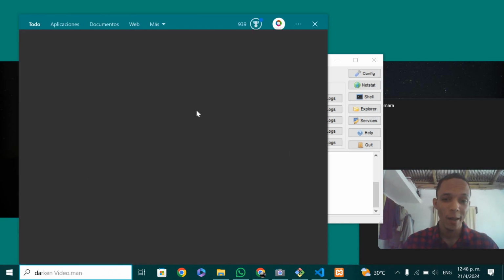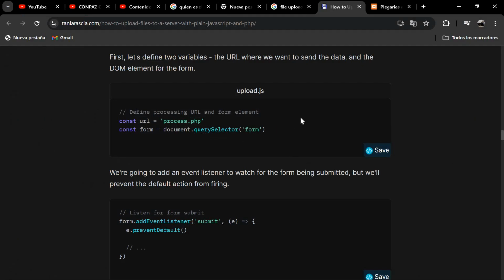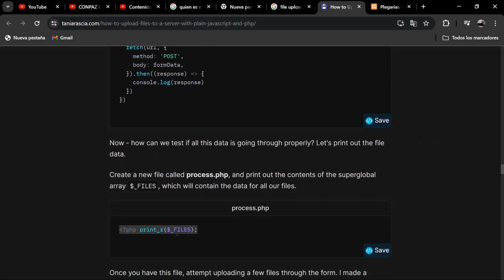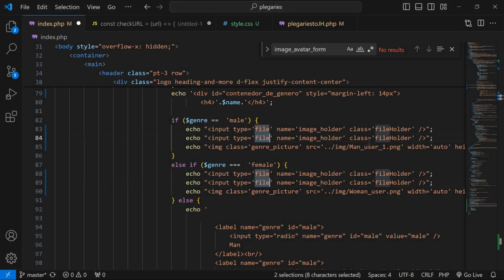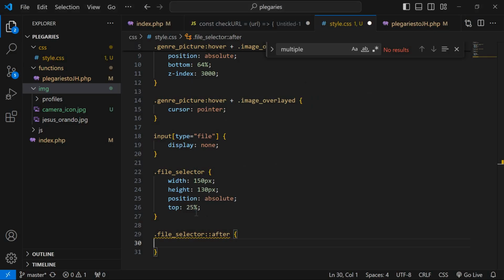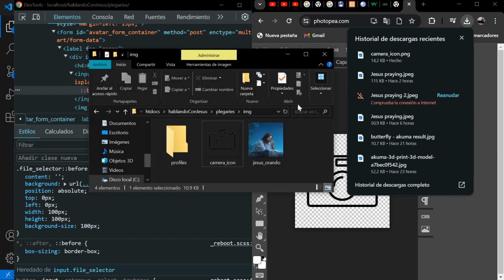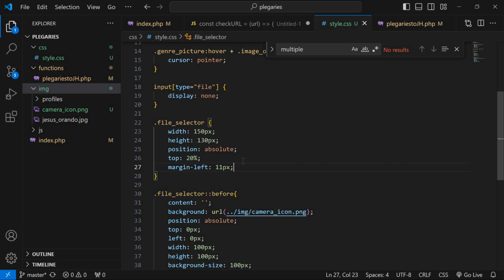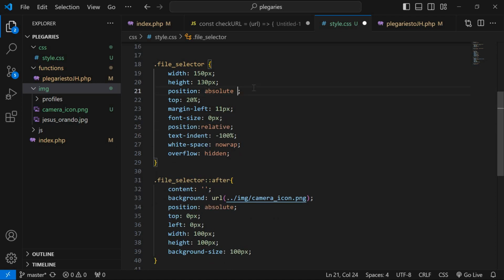Following a direct order from Jesus 4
Hi,

Vamos a ver cómo actualizaremos la foto de perfil de nuestra página. Si, ésa que han estado viendo que he estado desarrollando con la ayuda de nada más ni nadie menos; El más poderoso:
Jesús.

Estoy un poco temeroso cuando digo su nombre; Pero él sabe más que yo el por qué... ¡Sin más!; Espero que disfruten éste pedacito de cielo, jeje.

Chao...